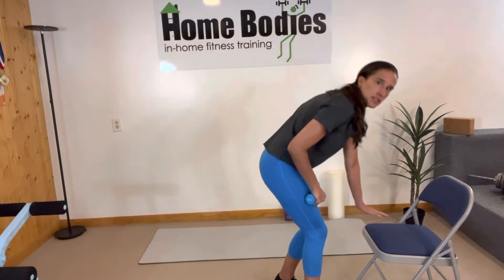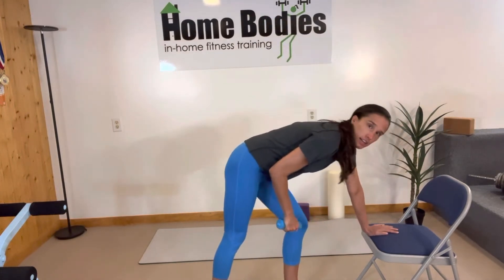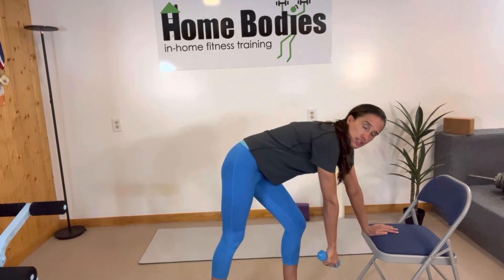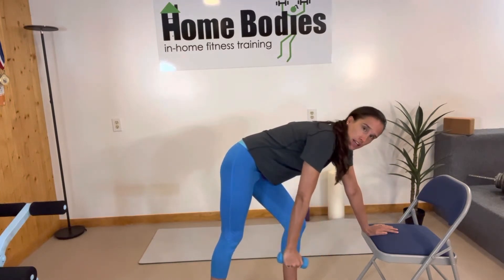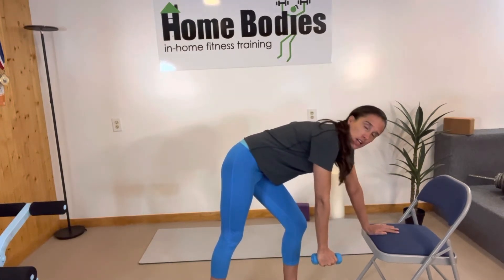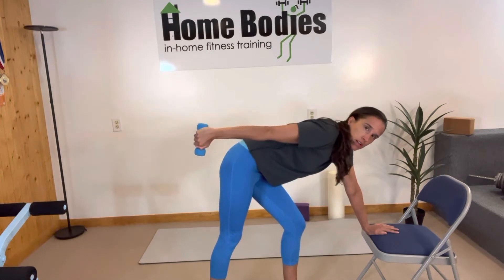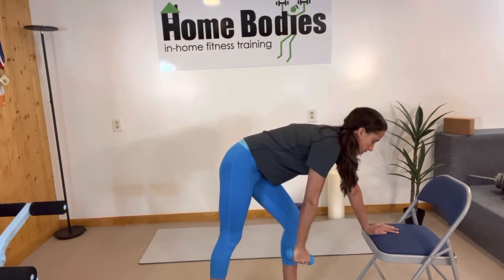Straight Arm Pullback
A straight arm pullback is a great way to work lats and rear shoulder. Straight arm dumbbell pullback is a good upper body move to add into your routine.